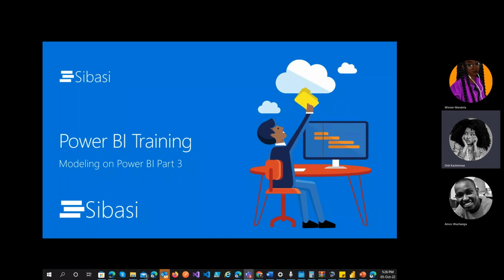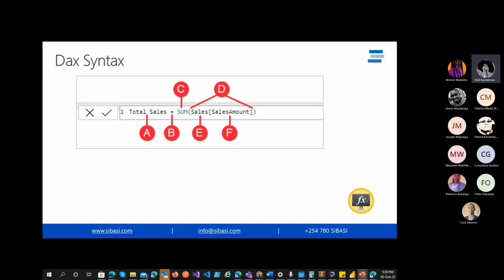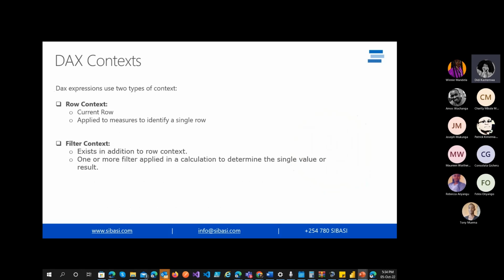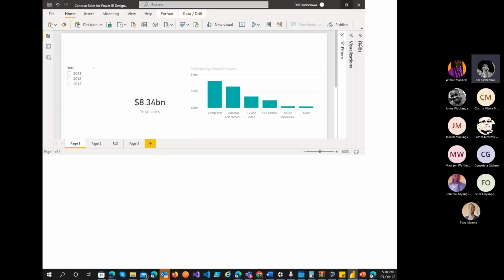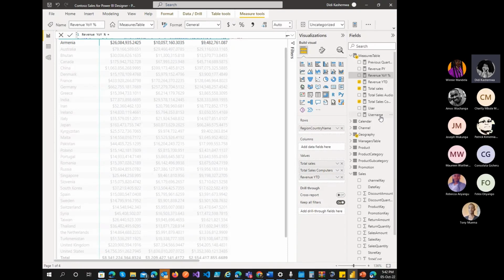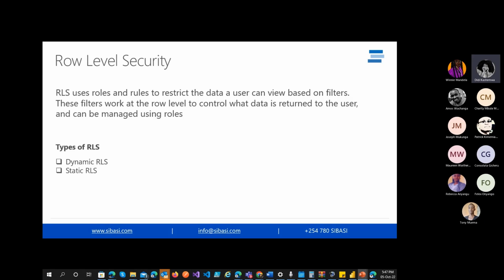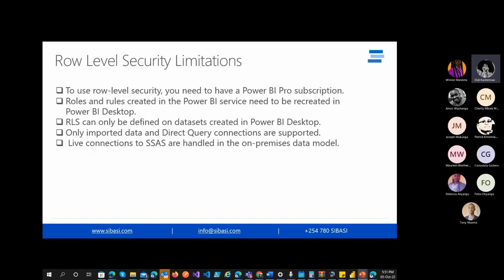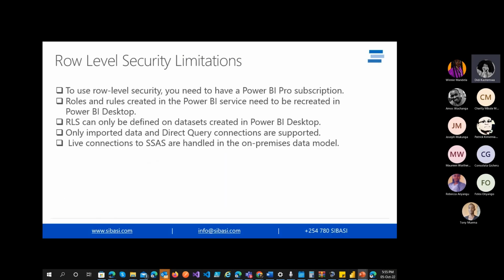Microsoft Tech webinars :Data Modeling and DAX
Power BI was designed with you in mind to connect and visualize any data.
Be part of our webinar and learn how to produce cutting-edge sleek professional reports to understand your data insights.